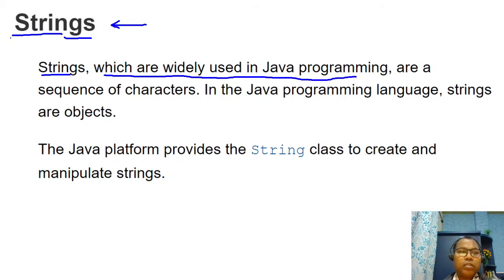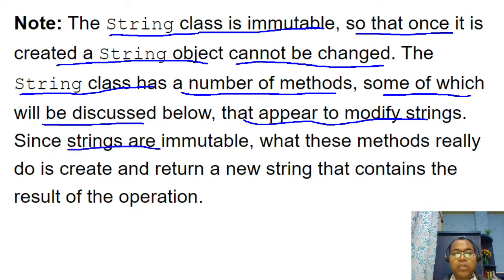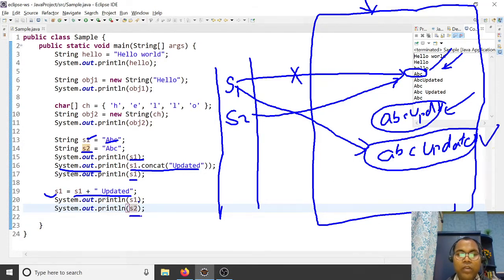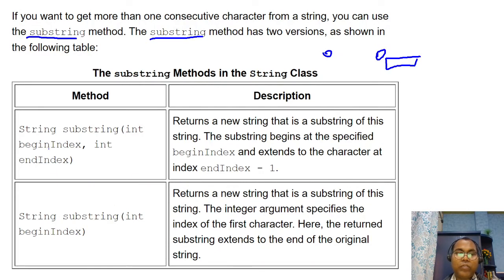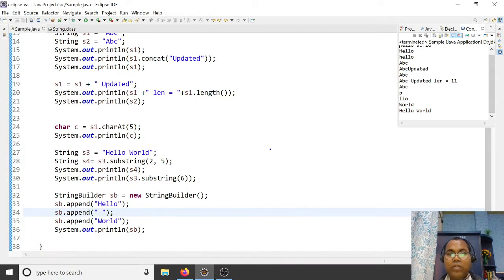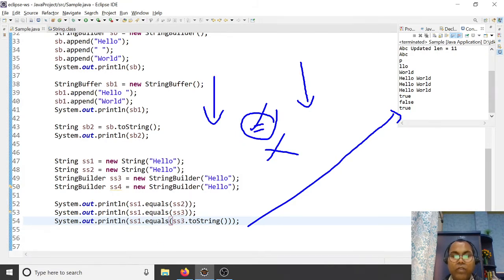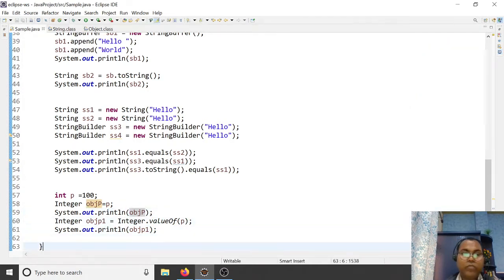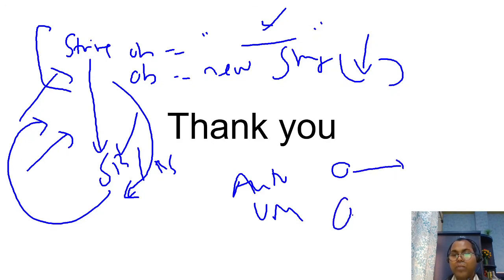Java String StringBuilder StringBuffer Wrapper classes Autoboxing :: Java Tutorial – Part - 15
:: Java String ::
            - Creating String and Manipulating String
            - StringBuilder and StringBuffer
            - Wrapper classes